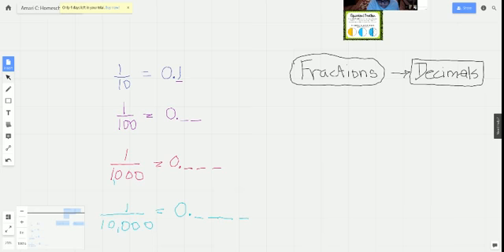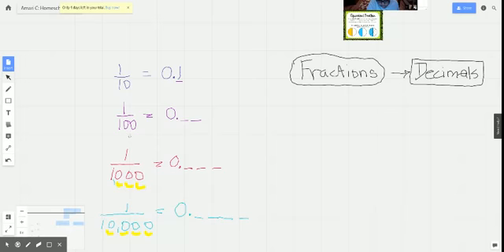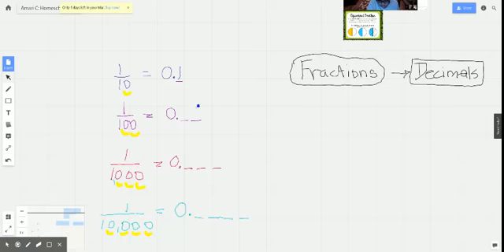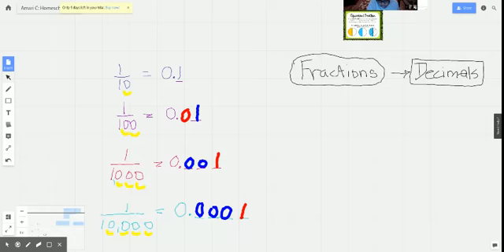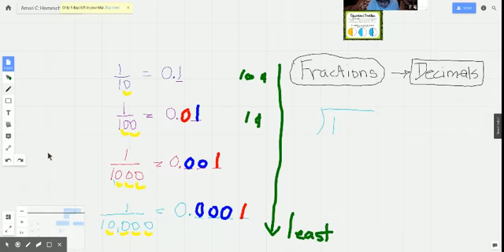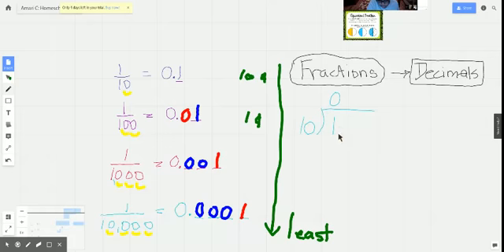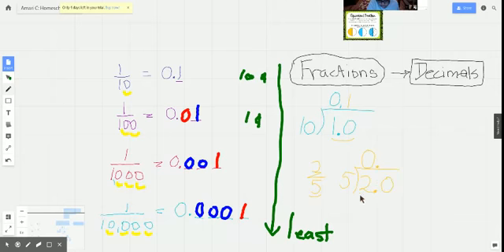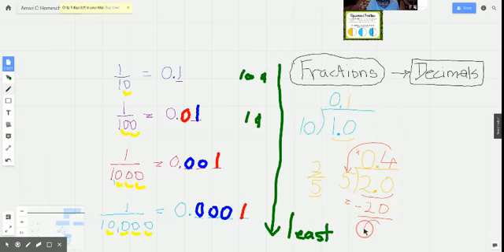Fractions to Decimals - ALC